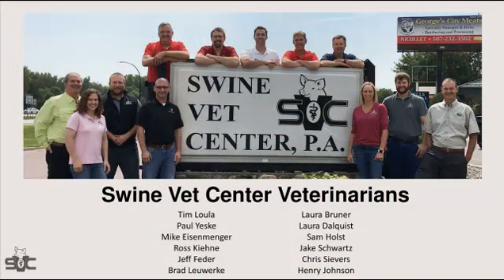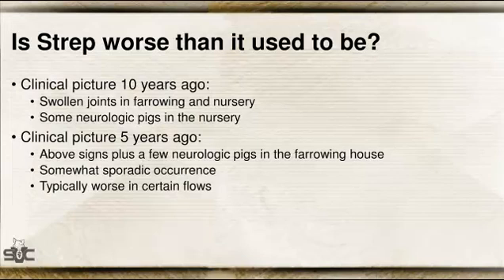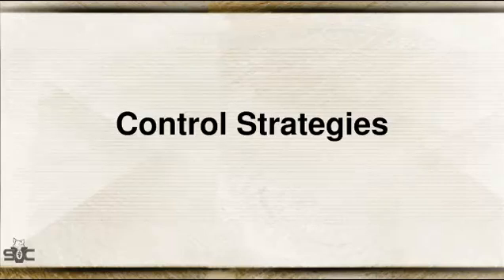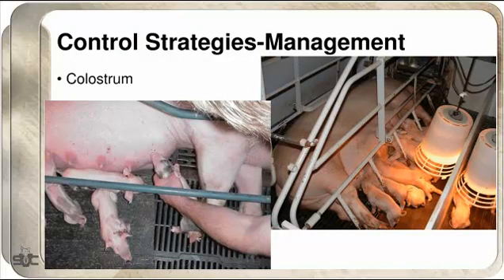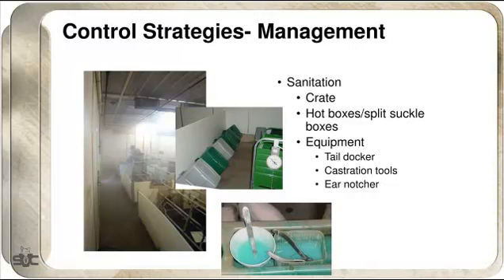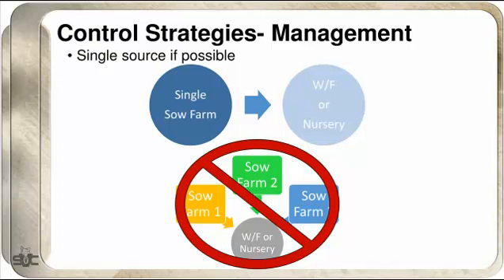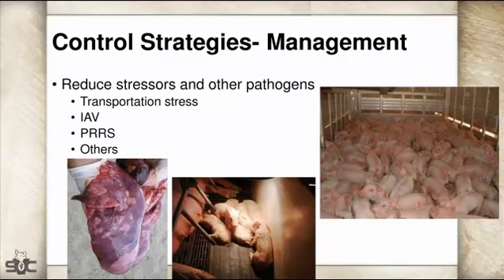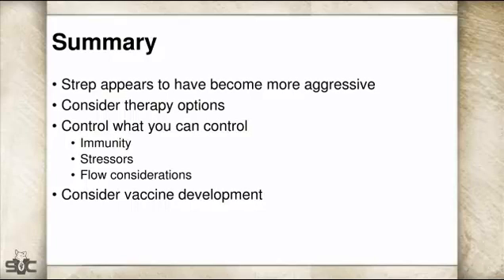Dr. Laura Dalquist - A Veterinarian's Perspective of Strep suis Over the Past Decade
A Veterinarian's Perspective of Strep suis Over the Past Decade - Dr. Laura Dalquist, from the 2017 Allen D. Leman Swine Conference, September 16-19, 2017, St. Paul, Minnesota, USA.